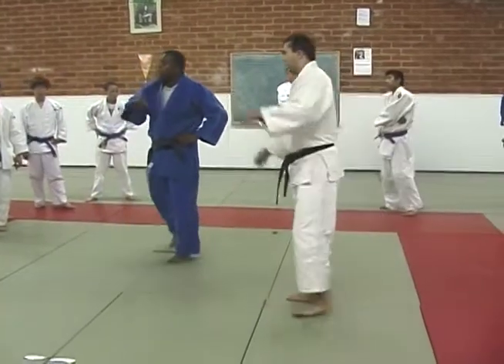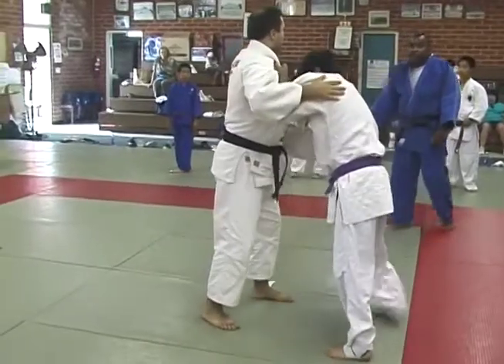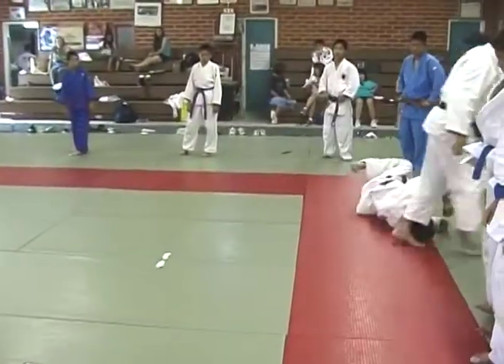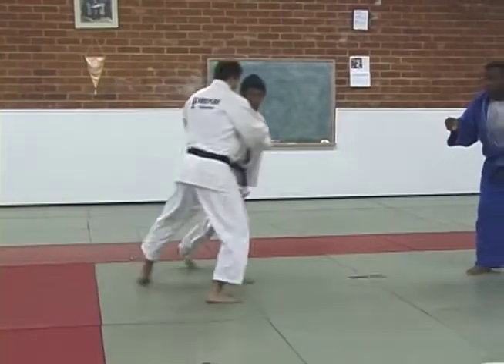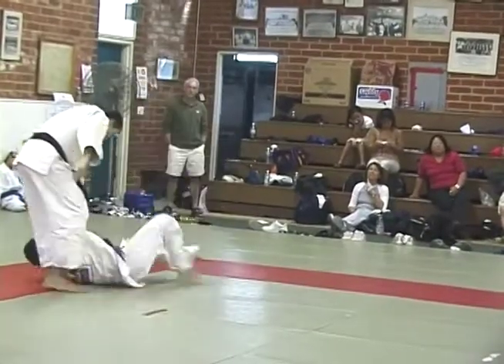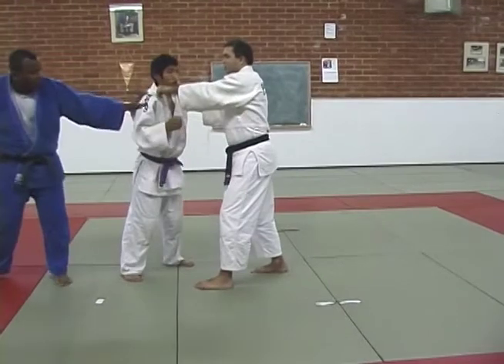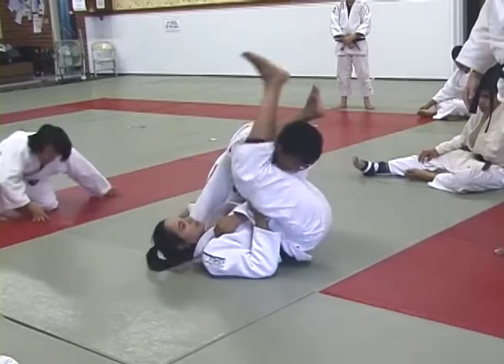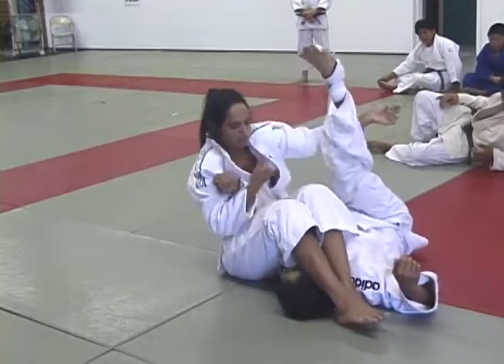JUDO - BRAZILIAN Way-Nanka Summer Camp 2004 by Rodrigo Sampaio and Rosicleia Campos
JUDO - BRAZILIAN Way-Nanka Summer Camp 2004
NANKA Judo Yudanska Kai Development Program
At San Fernando Judo Club
Clinicians: Brazillian National Coaching Staff

Instructors:
Rodrigo Sampaio (Olympic Gold 1992)
Rosicleia Campos ( 1992 & 1996 Olympic Team)

TRT: 58 minutes  Item: 91-107   ISBN: 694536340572
Buy Video Download at PlatformPurple - ENTER